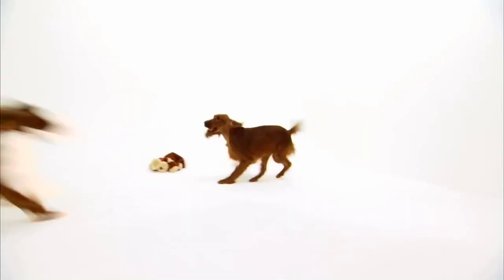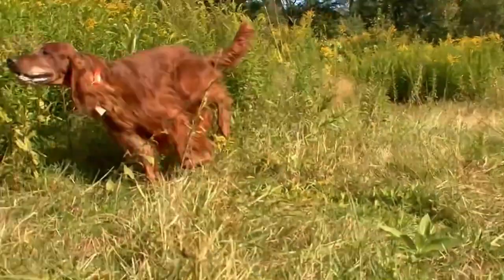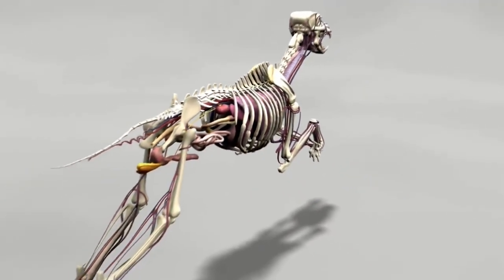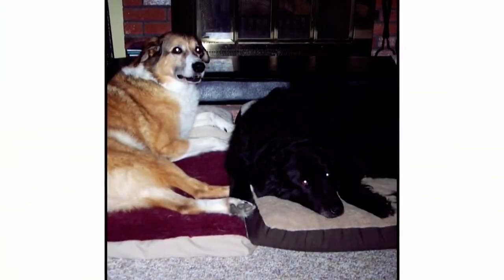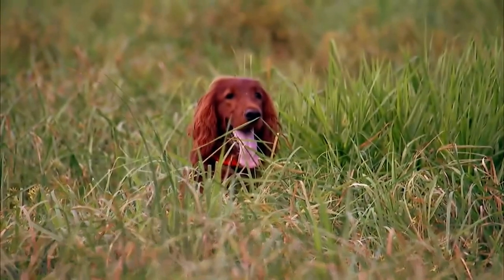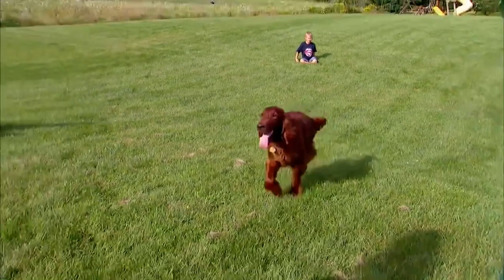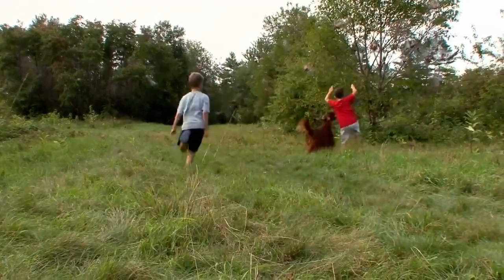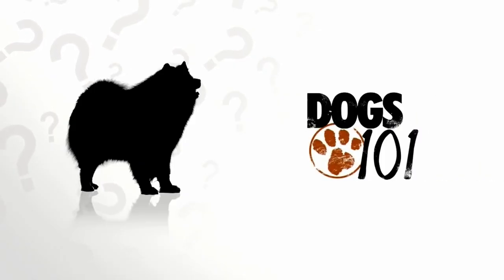Dogs 101 Irish setter ENG￼￼